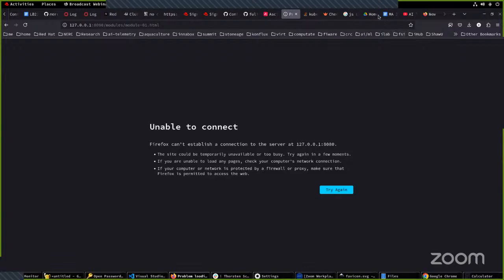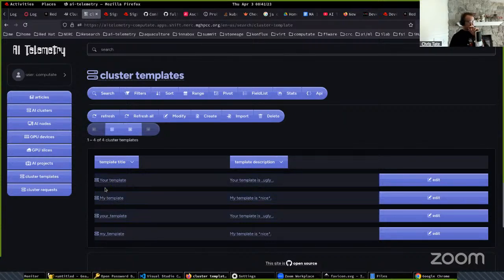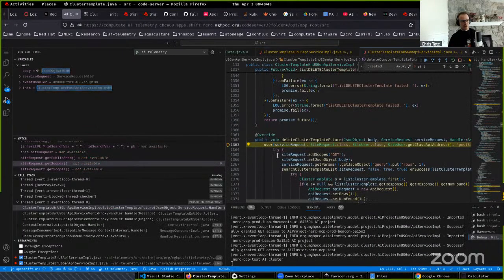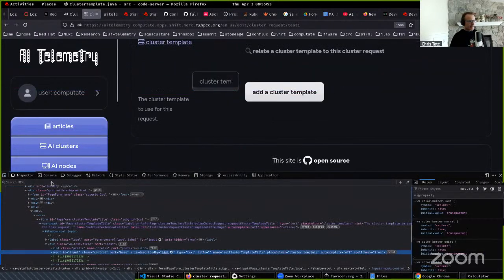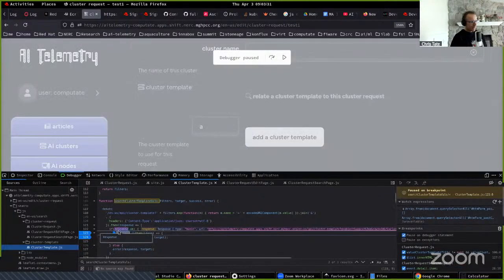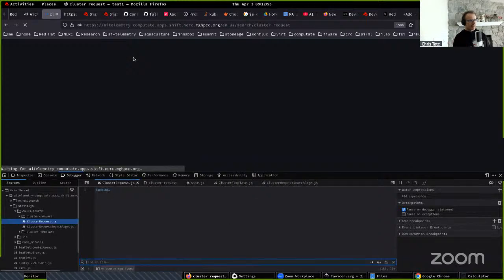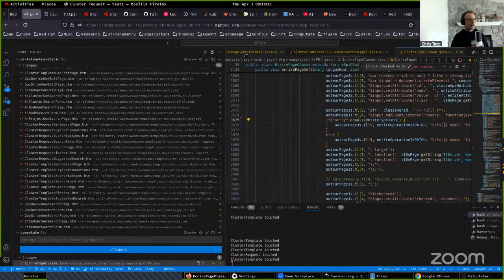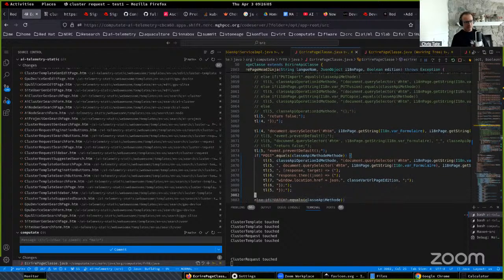AI Telemetry development of OpenShift cluster requests